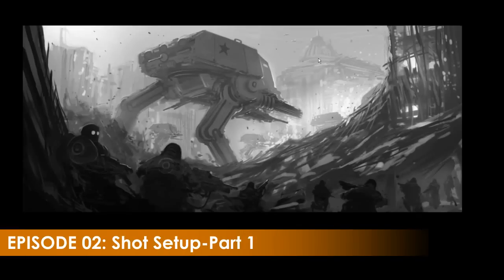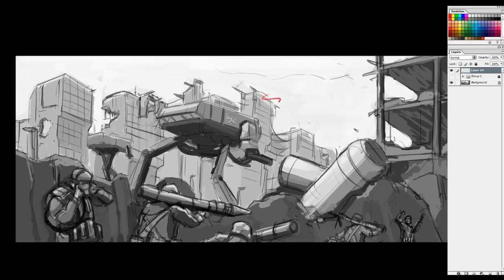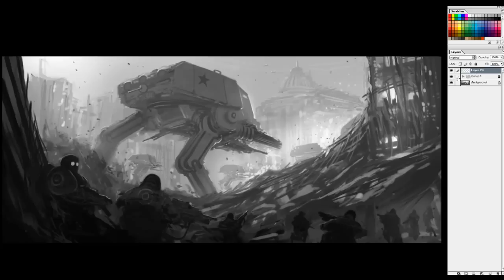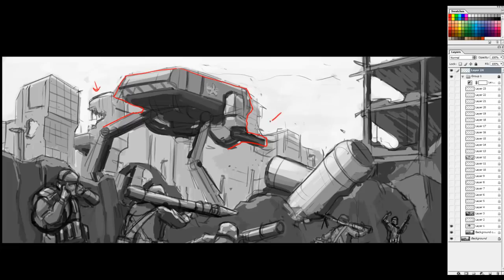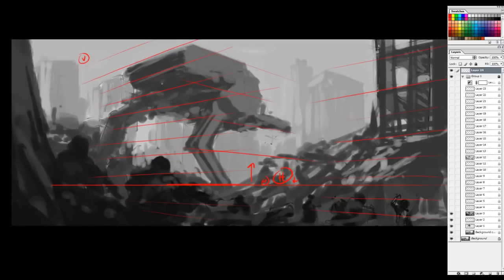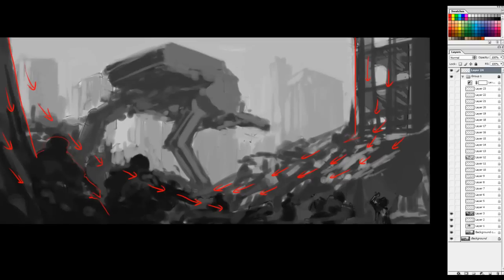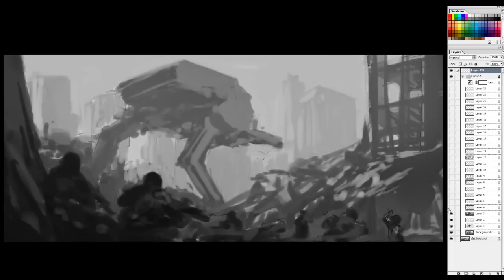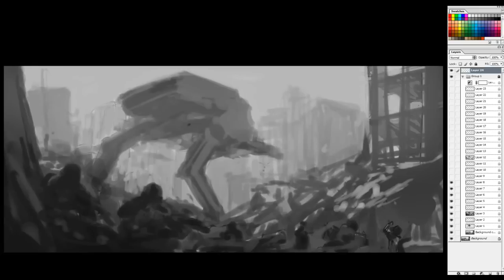Design Cinema – EP 2 - Shot Setup Part 01